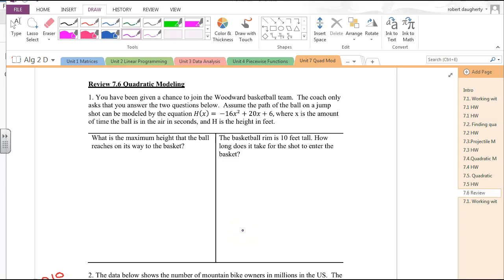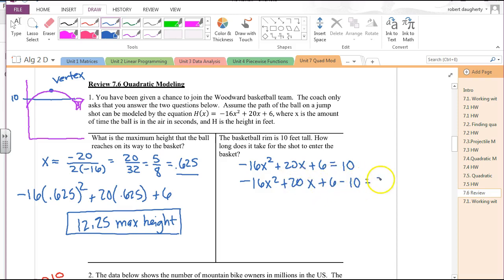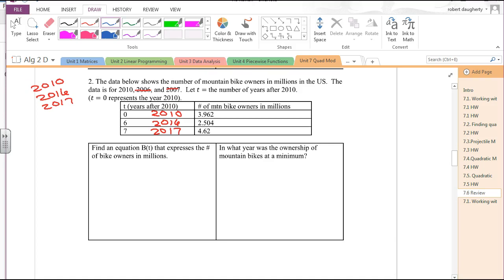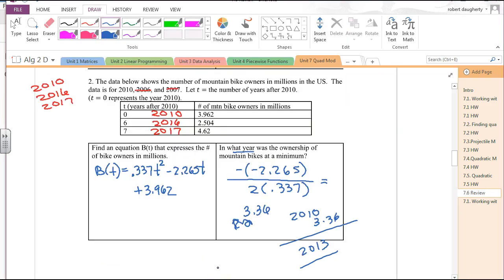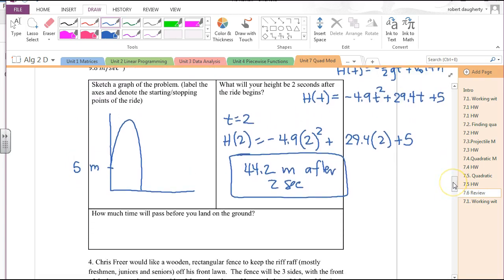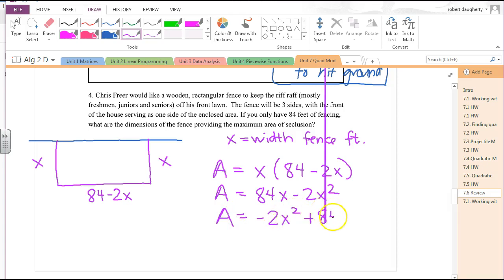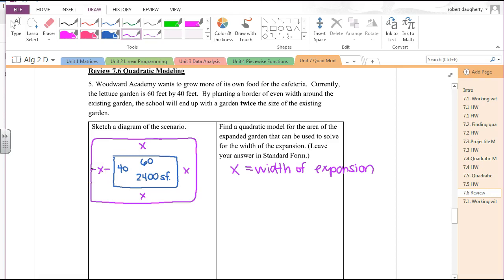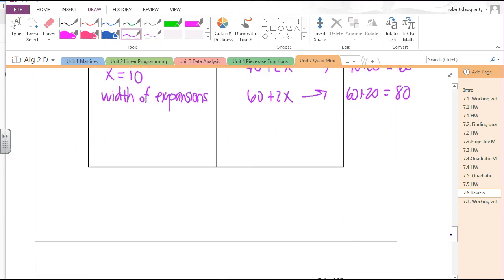Alg2 7.6 Review